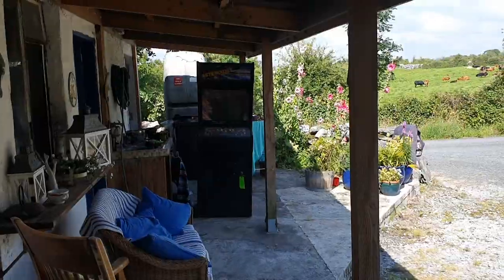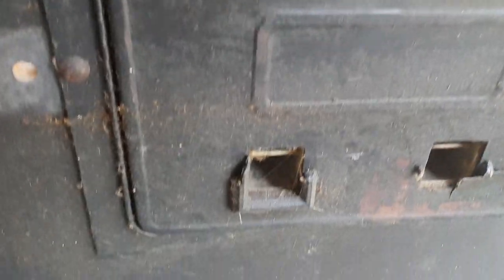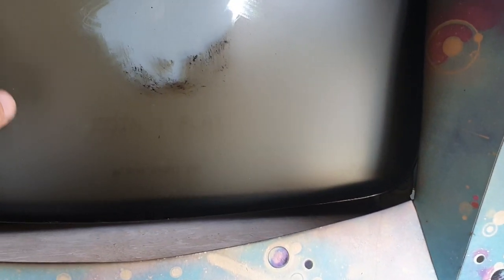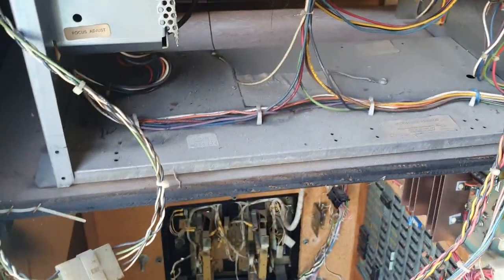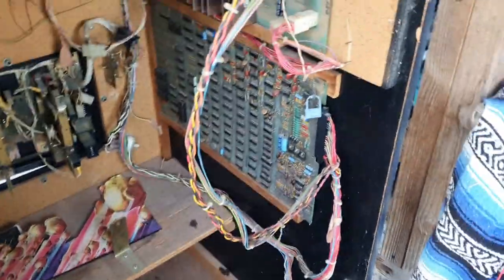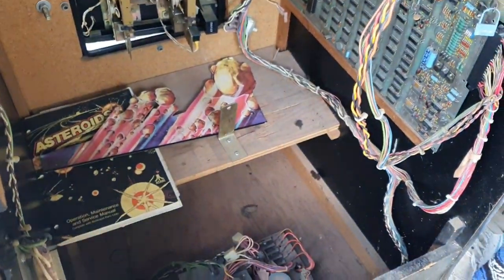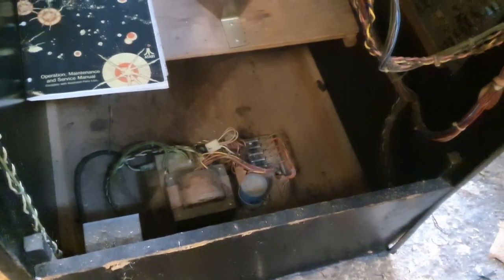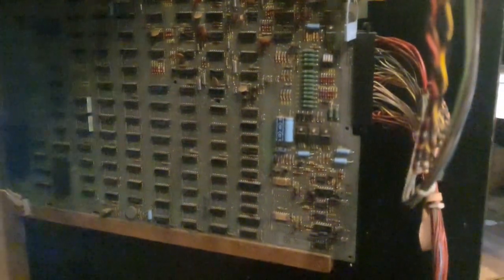New Project Asteroid arcade cabinet restoration #1